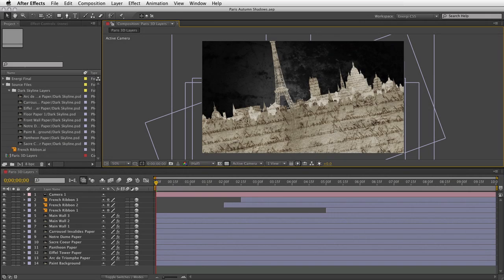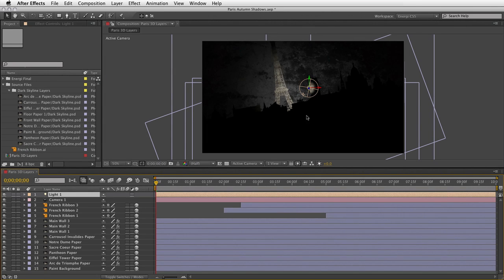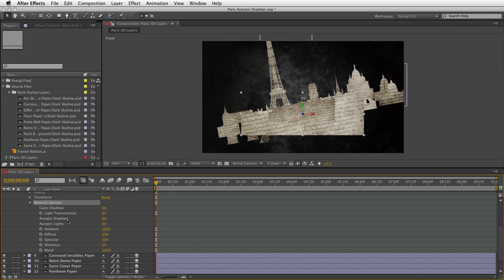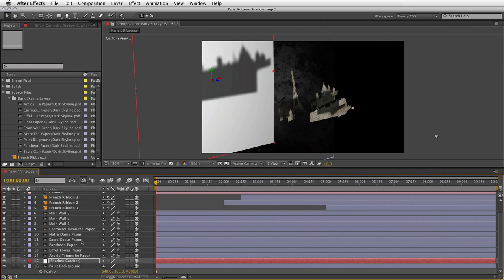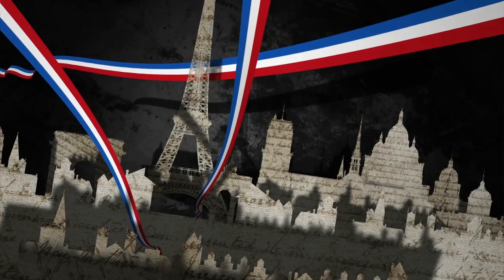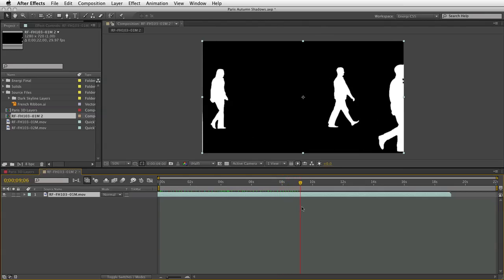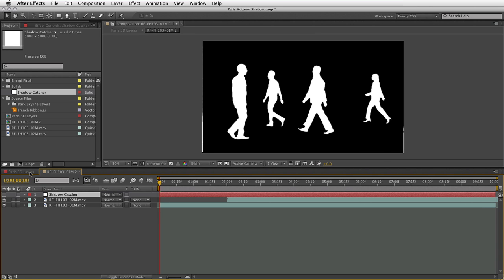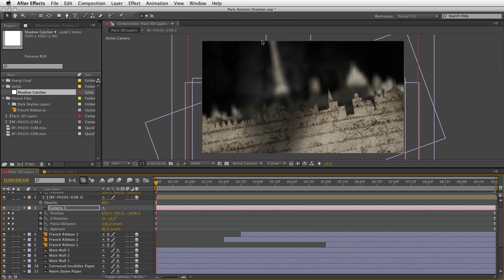Lights, shadows, action! Tutorial by Steve Holmes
Break the boundaries of 3D work in After Effects. Learn from award-winning designer Steve Holmes how to take your textured Photoshop images and layer them with Ribbit Films footage from the Artbeats FootageHub, along with Magic Bullet Looks plug-in from Red Giant Software to create the impression of true 3D space.